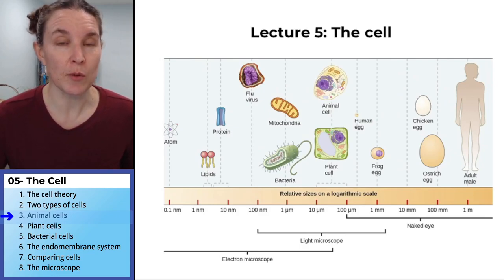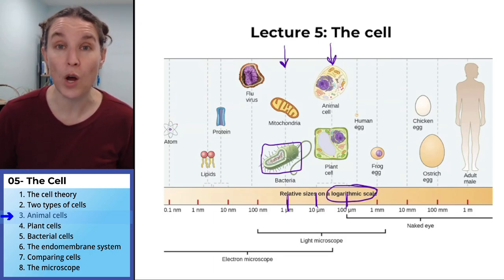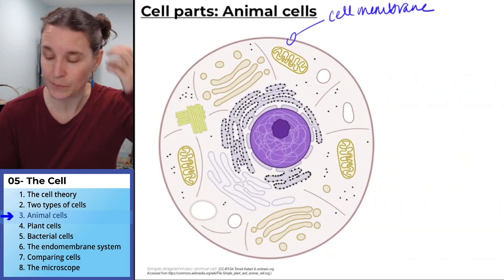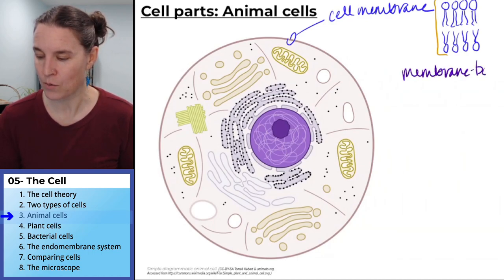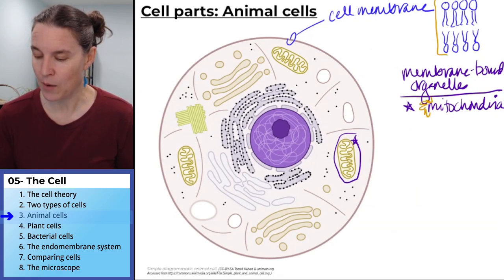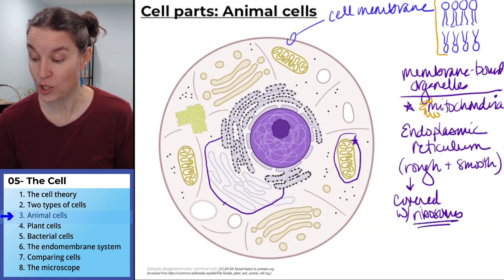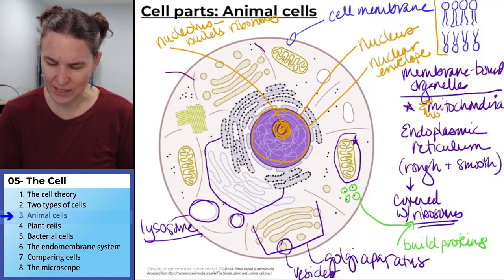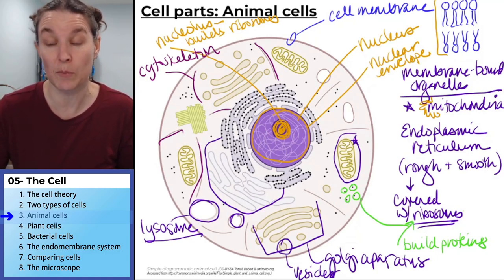The cell 3- Animal cells